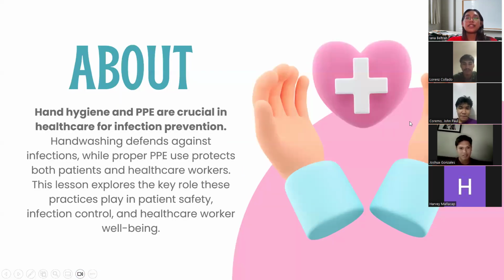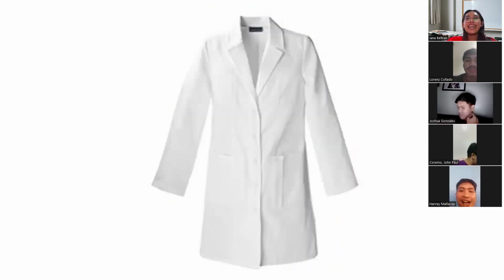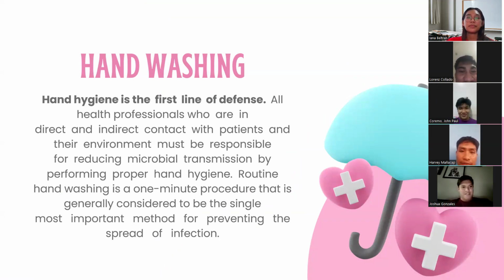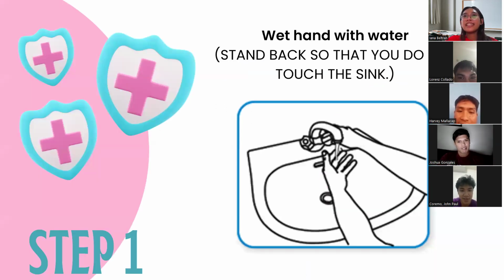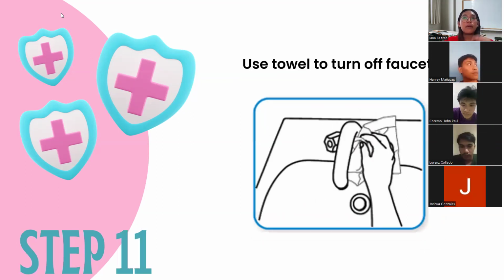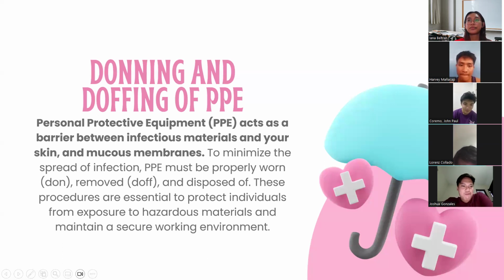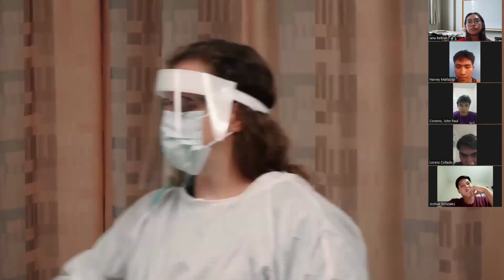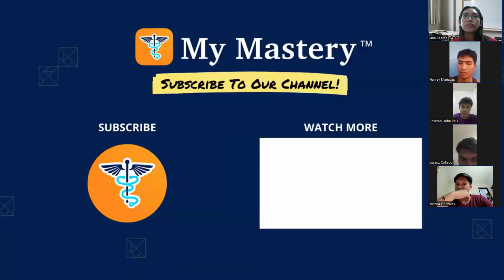GROUP POWER RANGERS TEACHING DEMO HAND WASHING AND DONNING AND DOFFING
GROUP POWER RANGERS
2BSMLS - B4

Lesson Title: Hand Washing and Donning and Doffing

Beltran, Iana Nicole
Collado, Lorenz Luke
Coremo, John Paul
Gonzales, Joshua
Mañacap, Harvey

This project is submitted in partial fulfillment of the requirements for Principles of Teaching in Medical Technology Sciences.